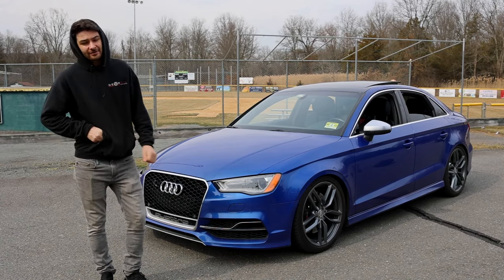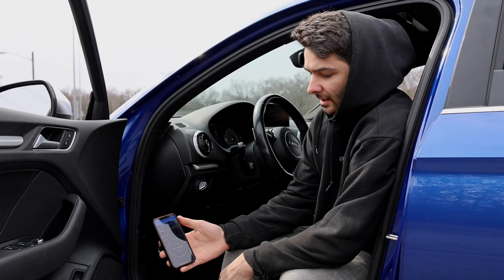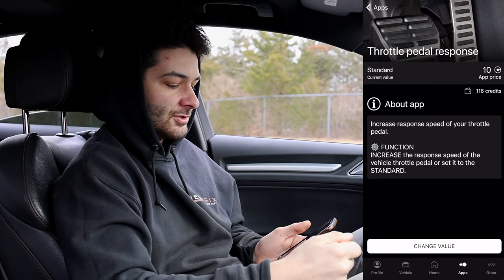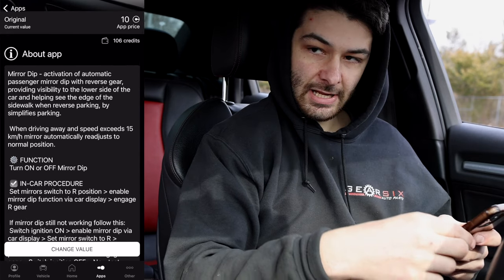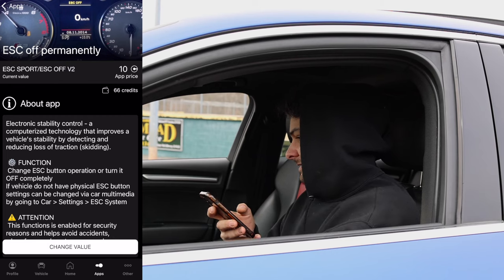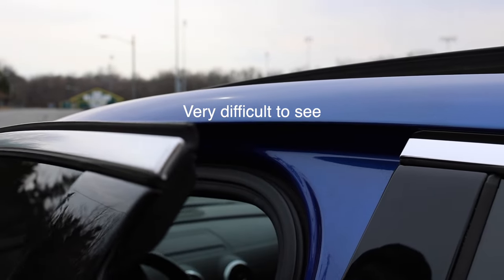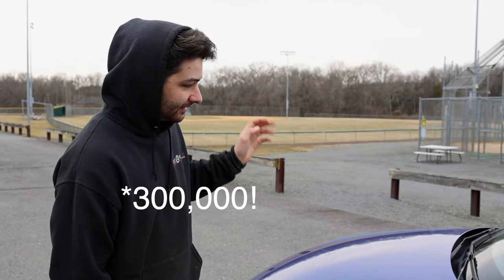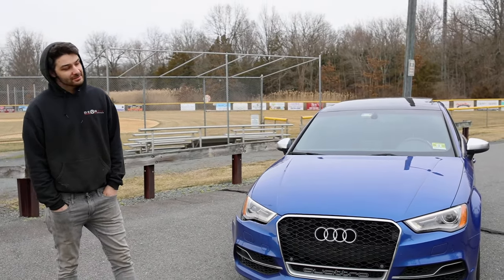TOP 10 OBDeleven Must Do TRICKS For AUDI & VW! [ A3 | S3 | RS3 | GTI | Golf R ]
In todays video we showcase some of the unique features that the OBDeleven has to offer for your VW Golf R/GTI or Audi A3/S3! These are the most common tricks/features you can do along with so many more not Listed! If you’d like to get one for yourself i have listed the products below!